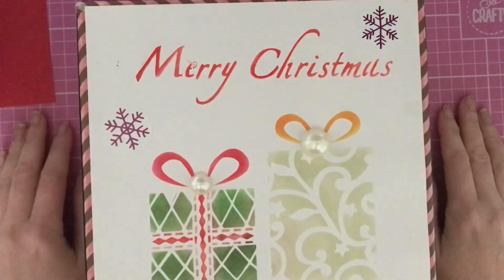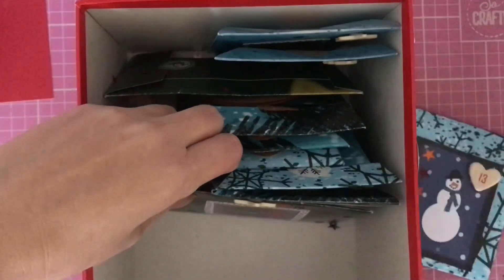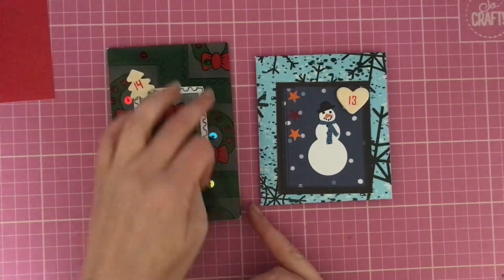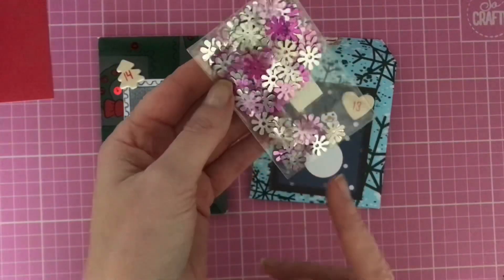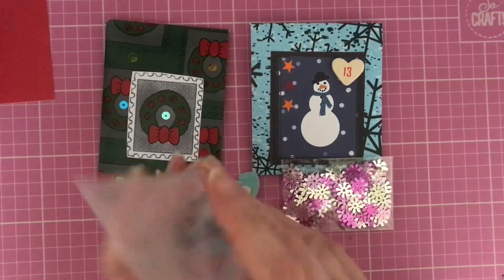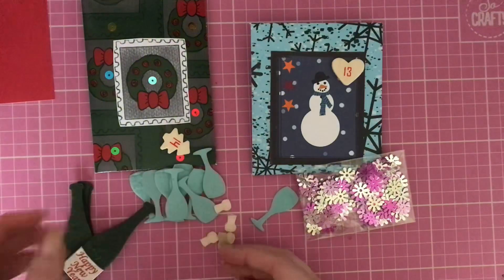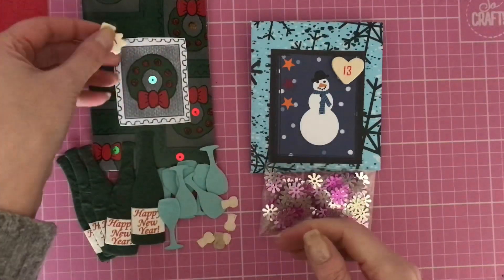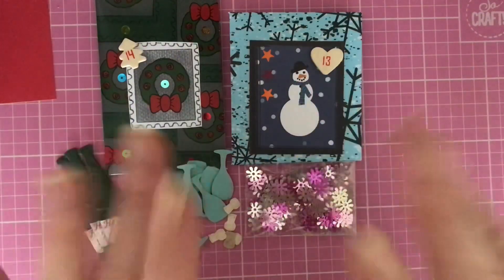Parcels 13/14 Oh What Surprises Do We Have Today….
Hello happy Vlogmas back today to open some more parcel from  @cmcarpenter123cardsandthings
If you’ve not seen my previous opening videos of my lovely parcels from my advent calendar you can see them here…